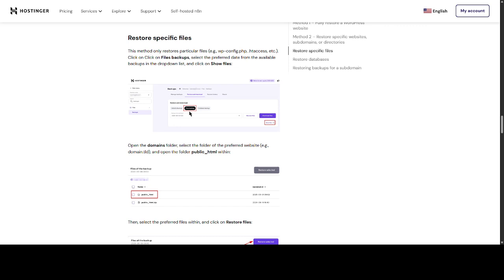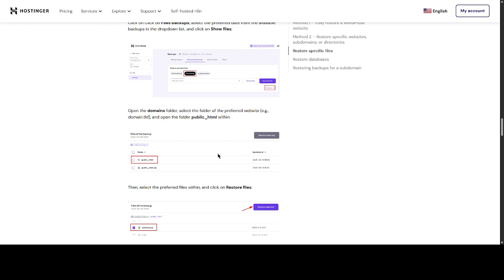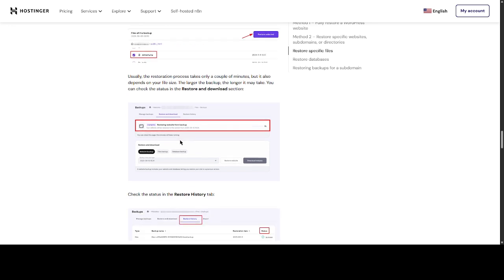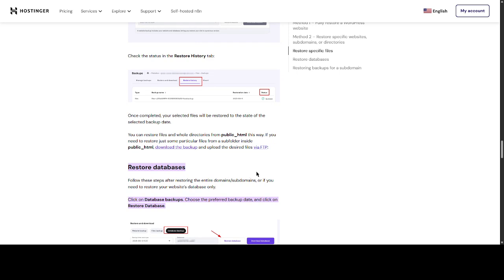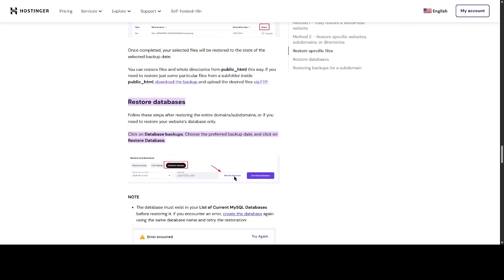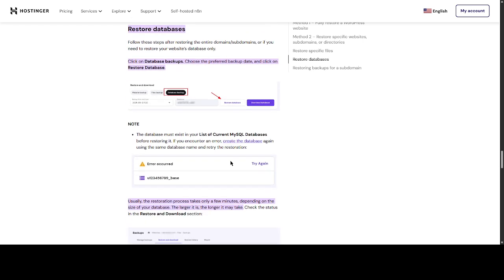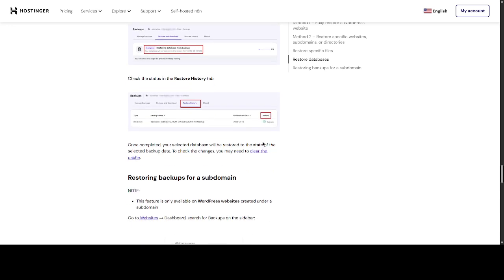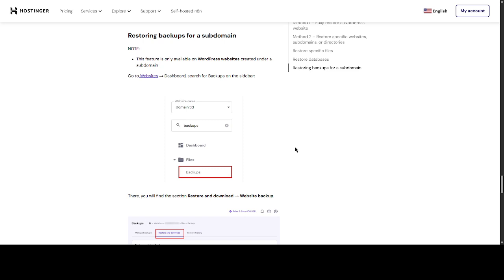How to Backup and Restore Databases in Hostinger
Backing up and restoring databases on Hostinger is crucial for data protection and recovery. This tutorial explains how to manage database backups via hPanel and phpMyAdmin, ensuring your website data stays safe and can be restored after issues or updates.